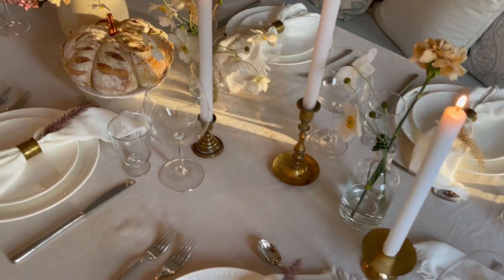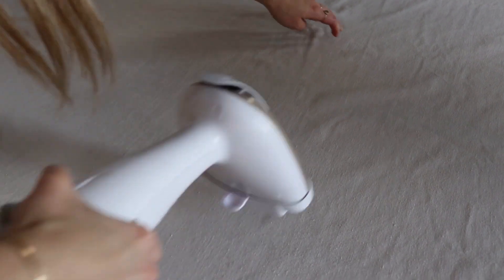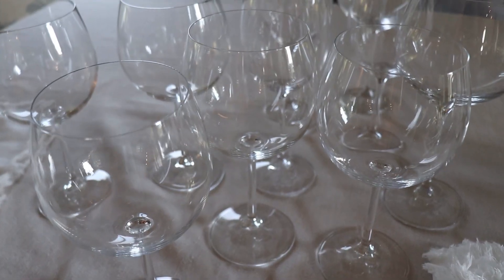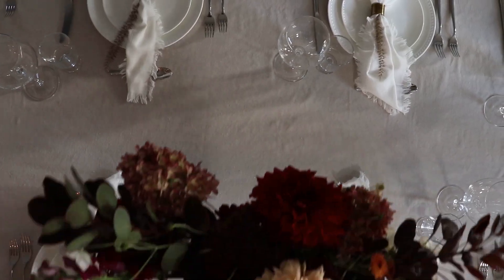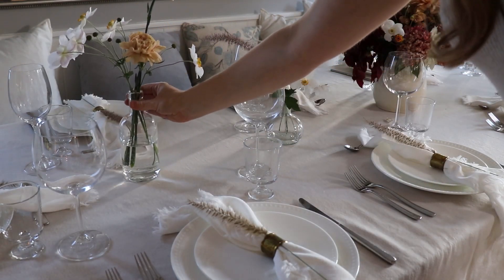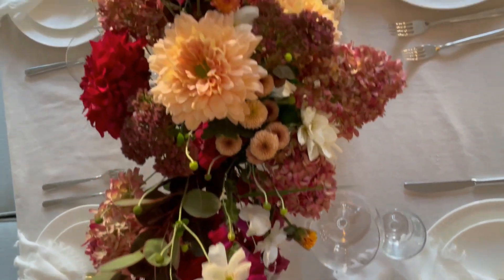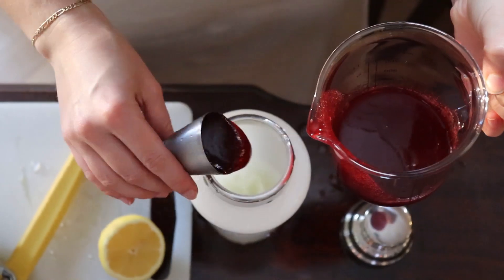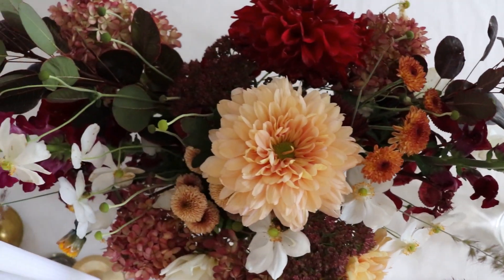DIY Thrifted Tablescape (Centerpiece Decor PLUS Tips & Tricks)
In this video, we'll show you how to set the perfect Thanksgiving table with a touch of fall elegance, along with a delightful festive fall cocktail recipe. 🍁🍂 This tablescape is budget friendly, as most of it is thrifted decorations, and we also have some great amazon finds as well!

☕ If you found this video helpful, entertaining, or a source of inspiration consider buying us a "virtual dessert" !

🍽️ Creating the Perfect Tablescape:

Start by laying out your decorative items to see how they all come together.
We chose warm taupe linen, white plates, and thrifted glassware for a clean and cozy look.
Brass napkin rings and garden grass add an elegant touch.
Complete the look with a stunning floral arrangement featuring dahlias, hydrangeas, anemone, grasses, snapdragons, and mums.

🌼 Homemade Plum Gin Fizz Cocktail Recipe:

For the plum syrup, cook 2 cups of frozen plums with 1 cup of sugar until it becomes syrupy, then strain and refrigerate the syrup until completely cool.
In a shaker, combine:
2 oz gin
2 oz tonic
1 tbsp lemon juice
1 egg white
2 oz plum syrup.
Shake with ice until well-chilled, then strain into cocktail glasses.
Garnish with a twist of lemon for a beautiful and delicious cocktail.

This table setting is perfect for Thanksgiving, a fall wedding, or any special celebration. It's airy, simple, and elegant. Plus, the plum gin fizz adds a vibrant touch to your fall festivities. Cheers to a memorable holiday season! 🥂

Amazon storefront
Tablecloth (old) (link to similar
Flatware (old) (link to similar
Glasses (small trifle glasses that we used for water – thrifted) (link to similar
Wine Glasses (old) (link to similar
Brass napkin rings (thrifted) (link to similar
Brass candlesticks (thrifted) (link to similar
Cocktail coupe glasses (thrifted) (link to similar
Cocktail shaker (old) (link to similar
White Candles

►amazon.ca (CANADA)
White Candles